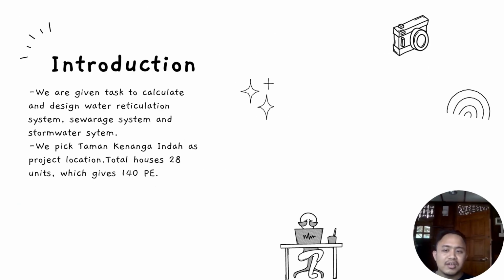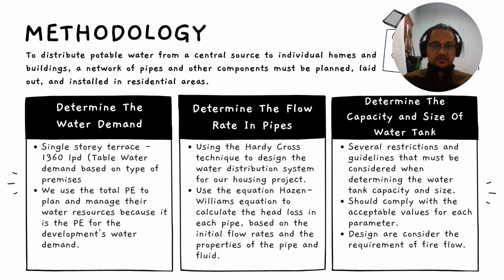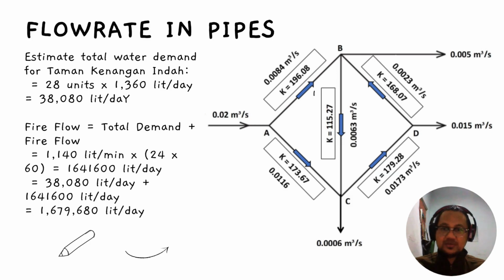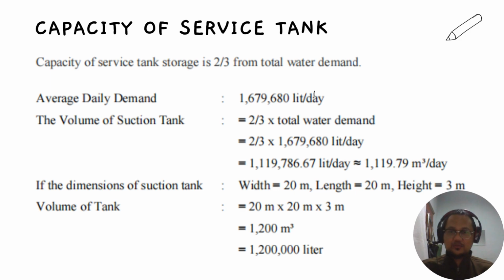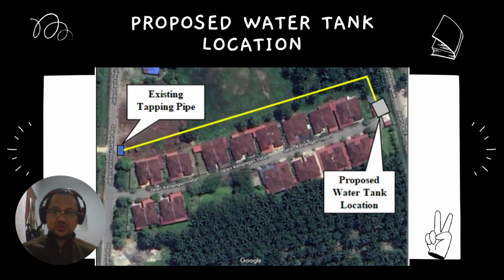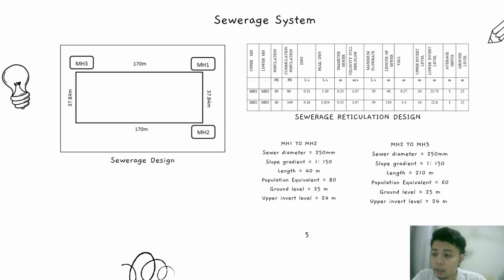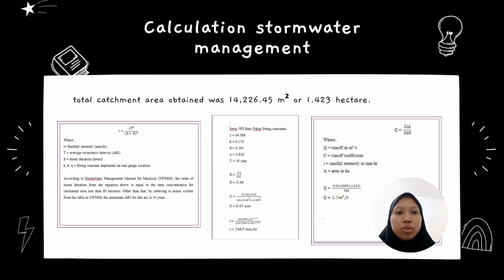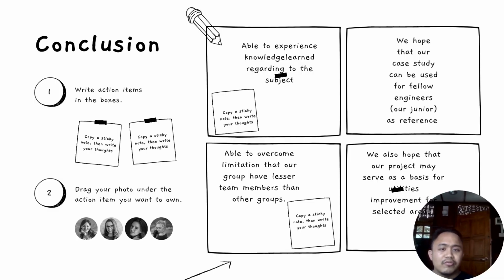Presentation Project Water Group 1/Section 2